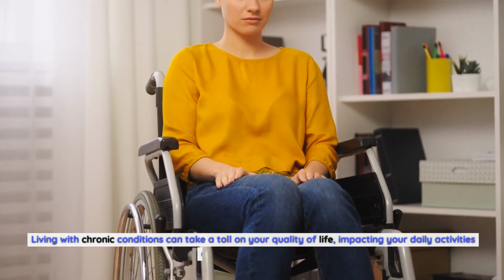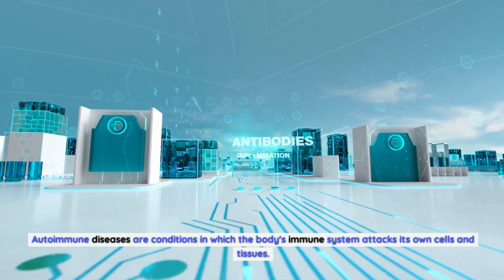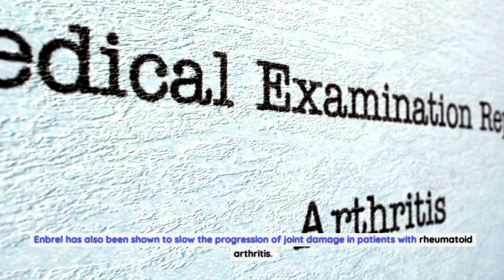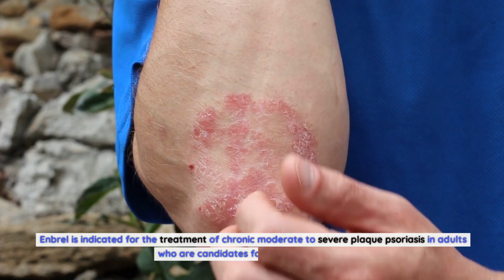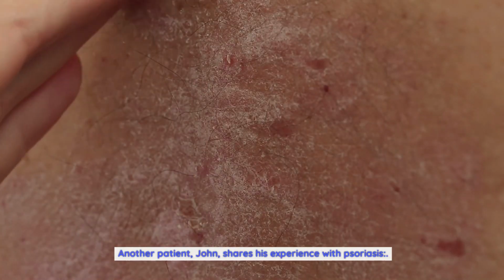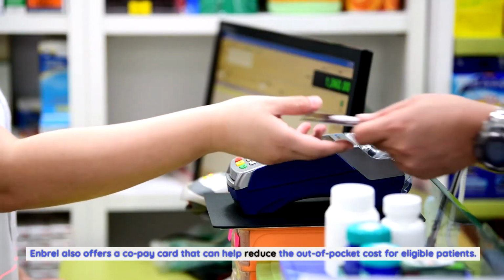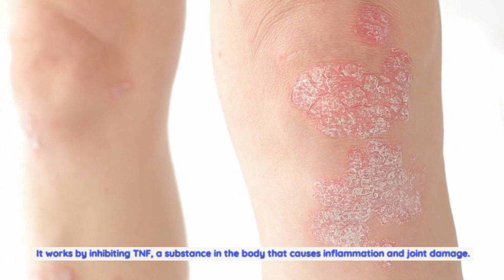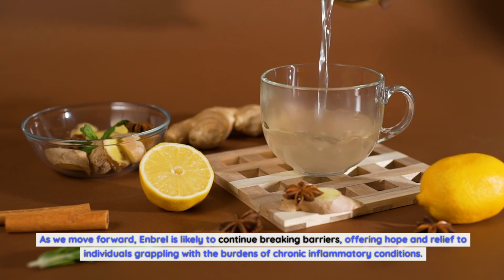Unlocking the Benefits of Enbrel: How This Medication Can Transform Your Quality of Life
Enbrel is a revolutionary medication that has been transforming the lives of individuals dealing with various chronic inflammatory conditions. From rheumatoid arthritis to psoriasis, Enbrel has proven to be a significant breakthrough in the realm of medical science. This comprehensive guide aims to illuminate the numerous benefits of Enbrel, its mechanism, potential uses, dosages, and how it can truly make a difference in enhancing your quality of life.

1. Understanding Chronic Inflammatory Conditions
Chronic inflammatory conditions, such as rheumatoid arthritis, psoriatic arthritis, ankylosing spondylitis, and psoriasis, can cause persistent inflammation in the body. This inflammation often leads to pain, swelling, stiffness, and potentially irreversible damage to the affected joints and tissues.

2. Introduction to Enbrel
Enbrel, also known by its generic name etanercept, is a biologic disease-modifying antirheumatic drug (DMARD). It works by targeting a protein in the body called tumor necrosis factor (TNF), a key player in the inflammatory response. By inhibiting TNF, Enbrel helps in reducing inflammation and alleviating the symptoms associated with chronic inflammatory conditions.

3. Mechanism of Action
Enbrel operates by binding to TNF, a pro-inflammatory cytokine. TNF plays a significant role in the inflammatory process, and excessive TNF can lead to chronic inflammation seen in various conditions. By neutralizing TNF, Enbrel helps in controlling inflammation and, consequently, mitigates the symptoms of the conditions it is prescribed for.

4. Potential Uses and Conditions Treated
Enbrel is used to treat a range of chronic inflammatory conditions, including but not limited to:

Rheumatoid Arthritis: An autoimmune disorder that causes joint pain, swelling, and stiffness.
Psoriatic Arthritis: A form of arthritis affecting individuals with psoriasis, causing joint pain and skin lesions.
Ankylosing Spondylitis: A type of arthritis affecting the spine and pelvis, leading to pain and stiffness.
Plaque Psoriasis: A skin condition characterized by red, scaly patches on the skin.
5. Benefits of Enbrel in Enhancing Quality of Life
Pain Relief: Enbrel provides effective pain relief by reducing inflammation and alleviating joint and muscle pain.
Improved Mobility: By targeting the root cause of inflammation, Enbrel can enhance mobility and flexibility, allowing individuals to lead a more active lifestyle.
Delaying Disease Progression: Enbrel has shown promise in slowing down the progression of chronic inflammatory conditions, preventing further damage to joints and tissues.
Enhanced Mental Well-being: Relief from the physical symptoms of chronic conditions can positively impact mental health, leading to an improved overall quality of life.
6. Dosage and Administration Guidelines
The dosage and administration of Enbrel vary based on the specific condition being treated, the individual's response, and other medical factors. It is typically administered through subcutaneous injections, and the frequency of injections can range from once a week to once a month, depending on the condition and the individual's response.

7. Potential Side Effects and Precautions
While generally well-tolerated, Enbrel may cause side effects such as injection site reactions, headaches, and respiratory infections. It's important to promptly report any severe or persistent side effects to your healthcare provider. Individuals with certain pre-existing medical conditions should exercise caution and consult their healthcare provider before starting Enbrel.

8. Frequently Asked Questions (FAQs) about Enbrel
Is Enbrel a cure for chronic inflammatory conditions?

Enbrel is not a cure, but it helps in managing the symptoms and slowing down disease progression, significantly improving the quality of life for those affected.

How long does it take to experience the effects of Enbrel?

Some individuals may experience relief within a few weeks, while for others, it may take several months for the full effects of Enbrel to be noticeable.

Can Enbrel be used in combination with other medications?

Depending on the condition being treated, Enbrel can be used in combination with other medications to enhance its effectiveness.